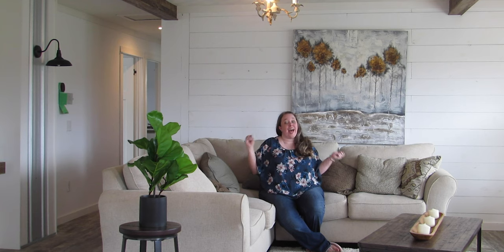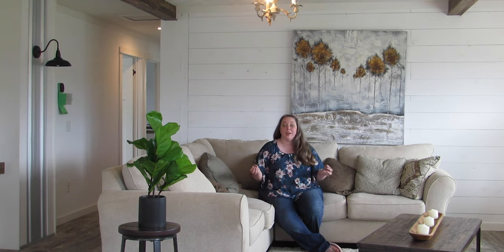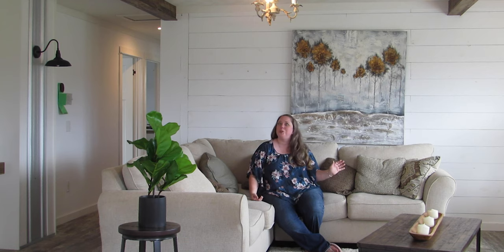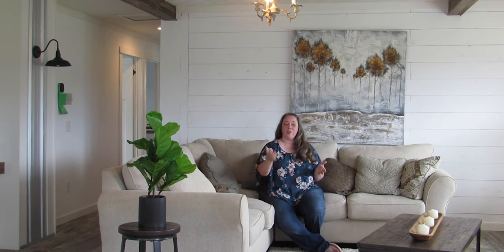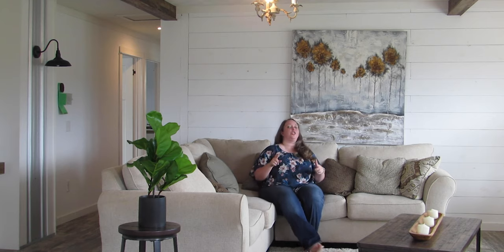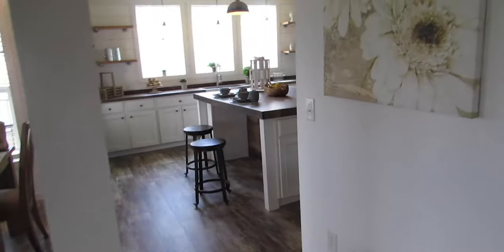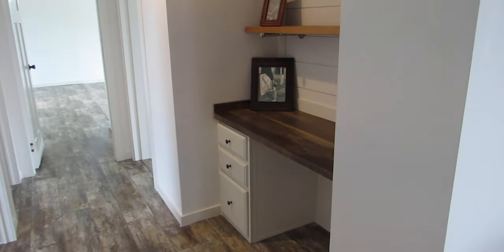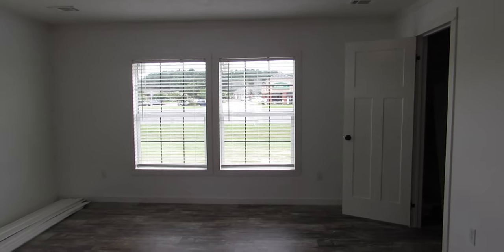What Changes Can You Make to the Lula Mae Manufactured Farmhouse